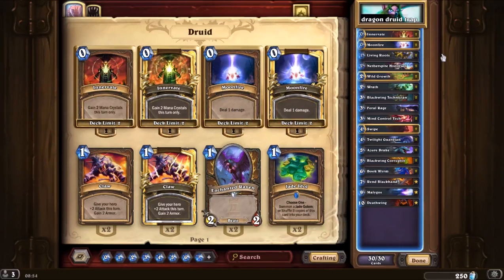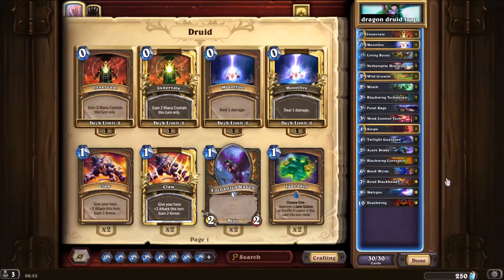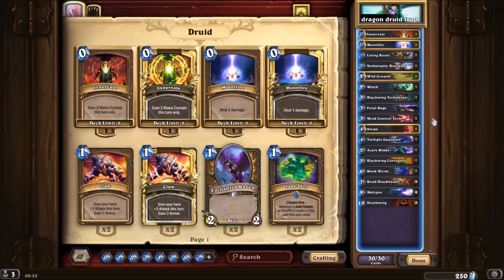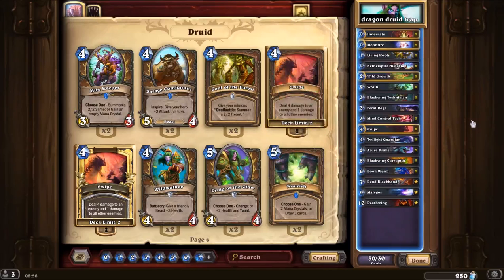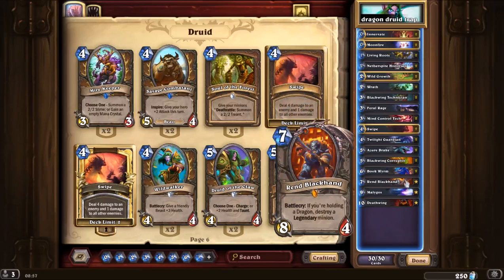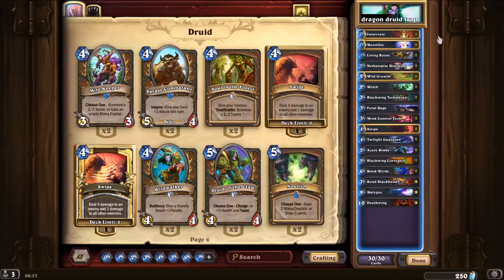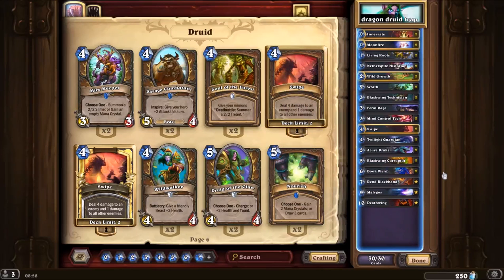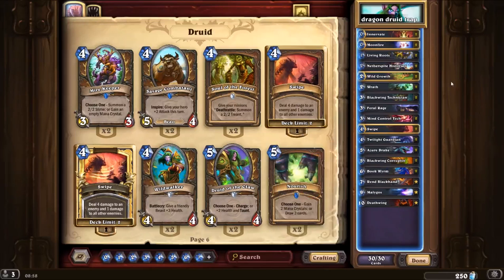Hearthstone fun deck EP 5 Dragon Druid Trap